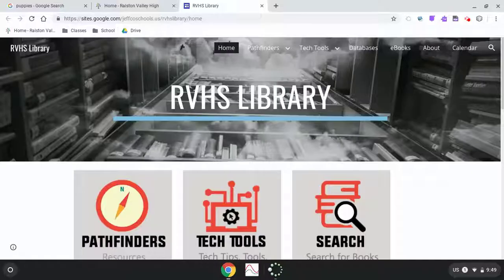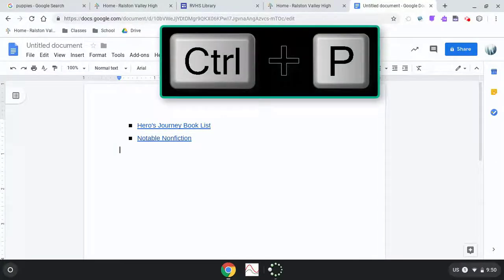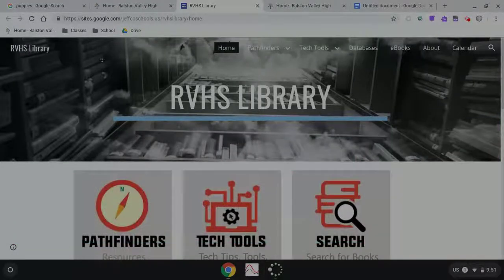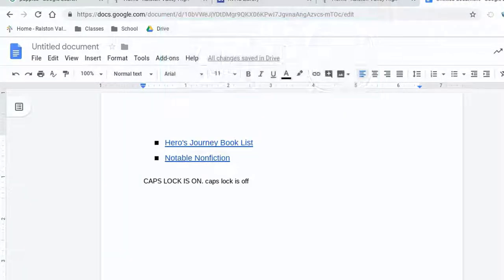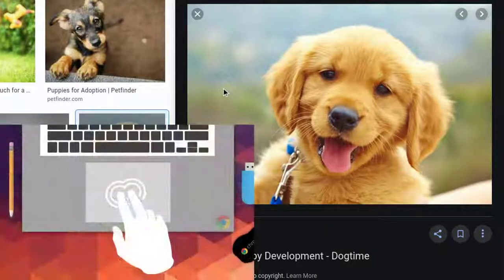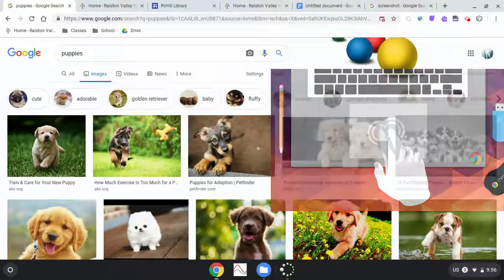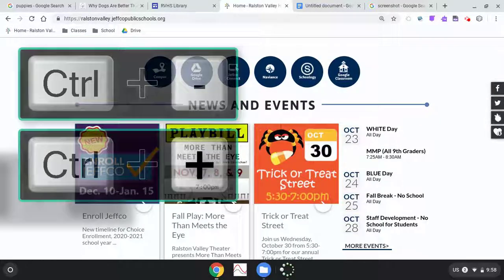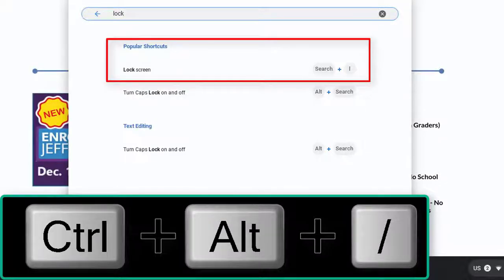Chromebook Shortcuts and Gestures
Chromebook keyboard, trackpad, and touchscreen gestures and shortcuts